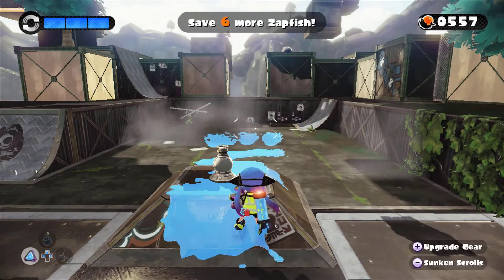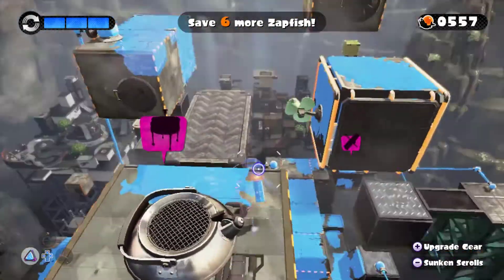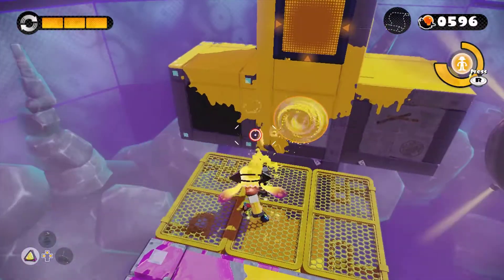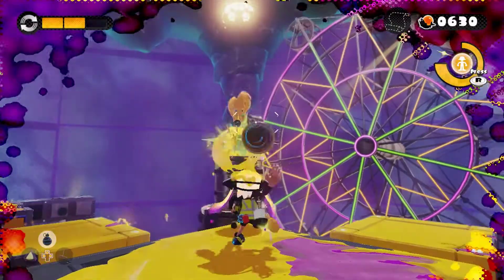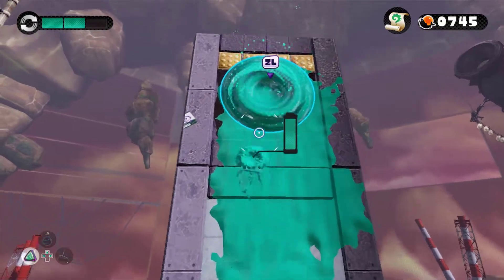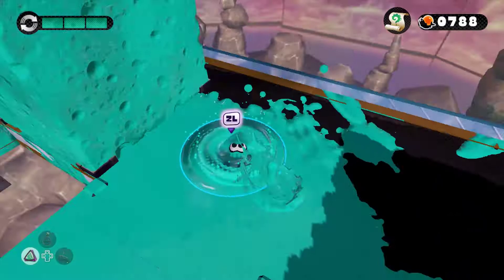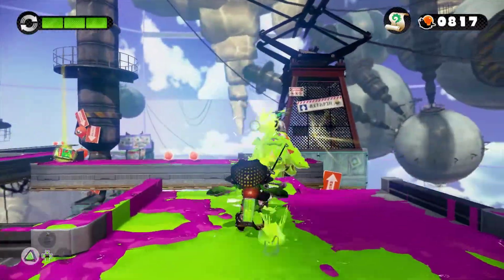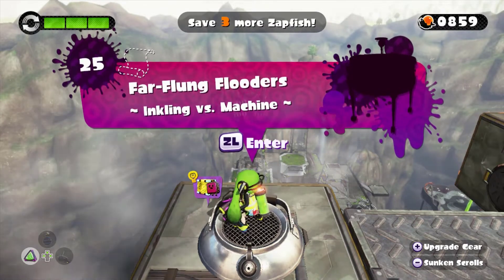Splatoon - Episode 9: The Final Area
In today's episode. We reach the final area. Area 5!

Outro song made by me. It's titled "Fly"